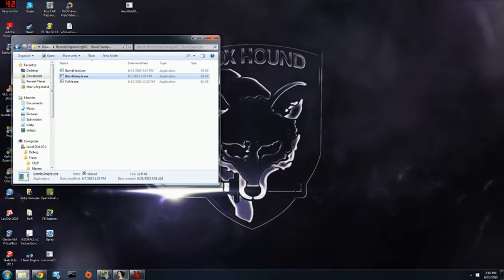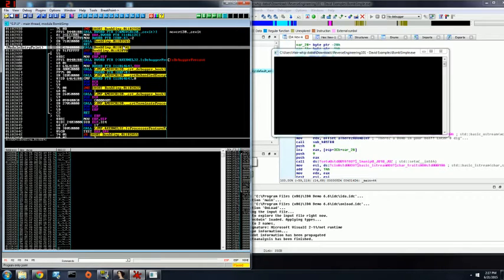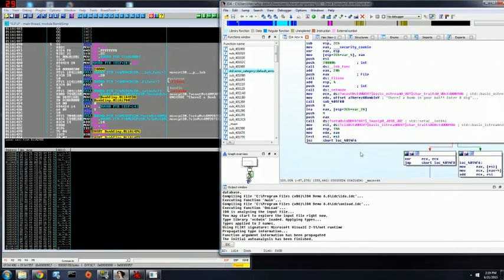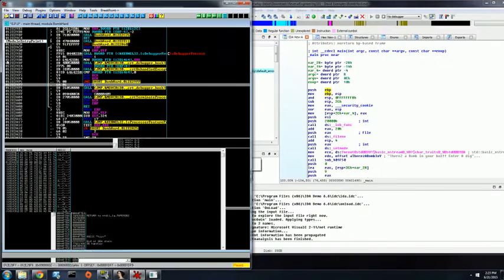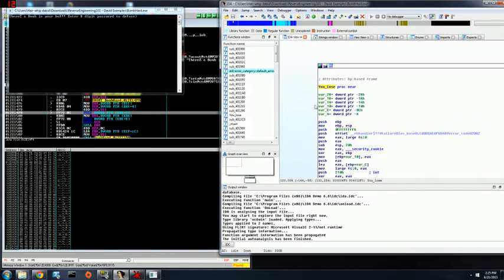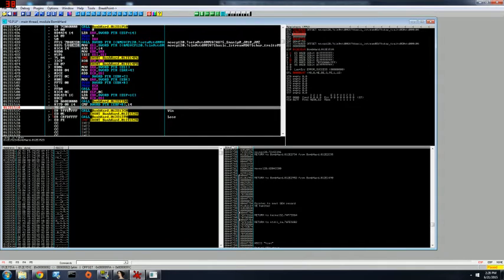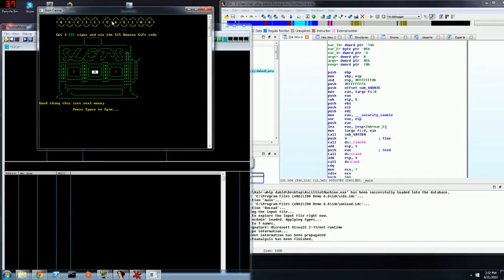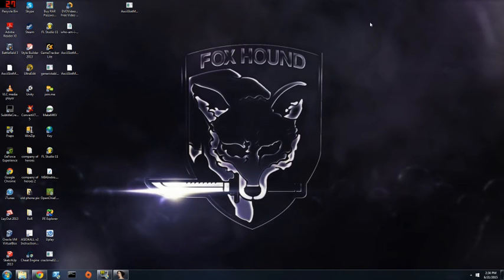Reverse Engineering 101